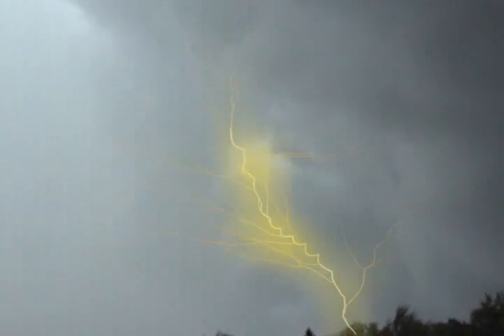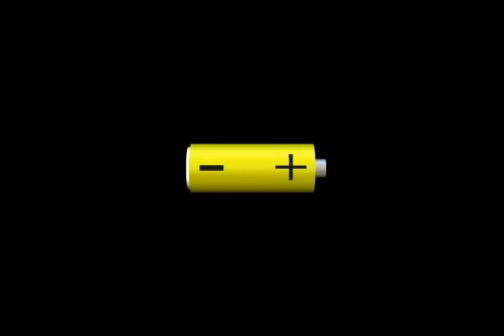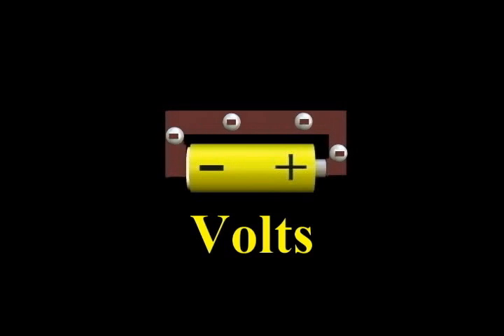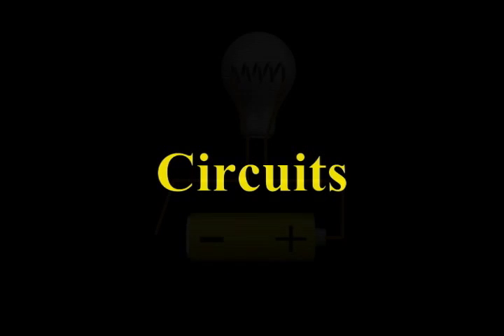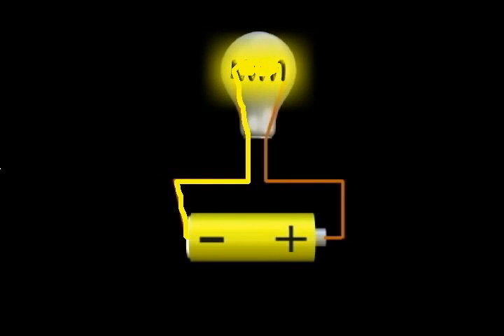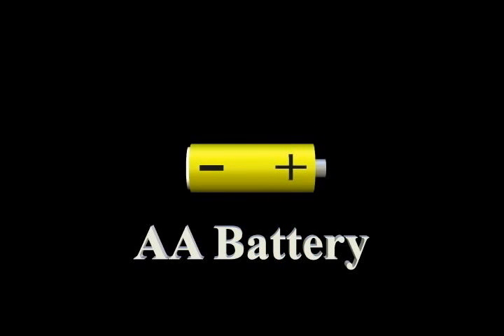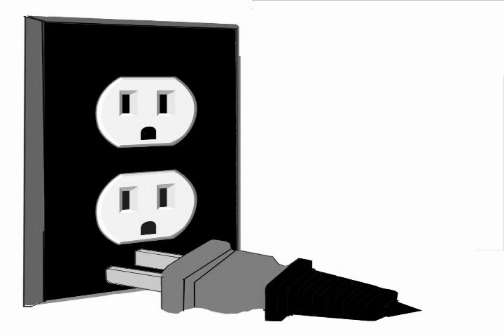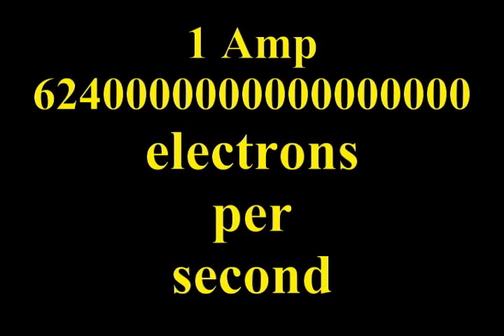How electricity works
a very interesting page.